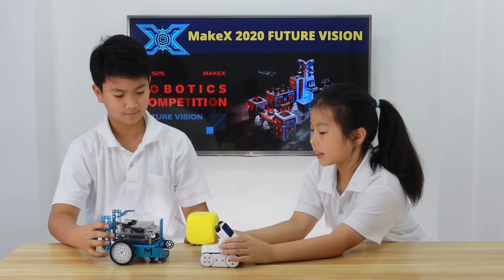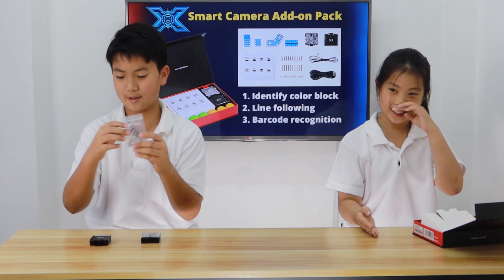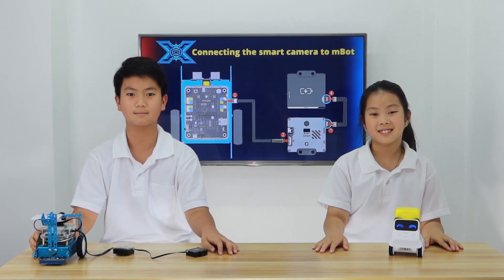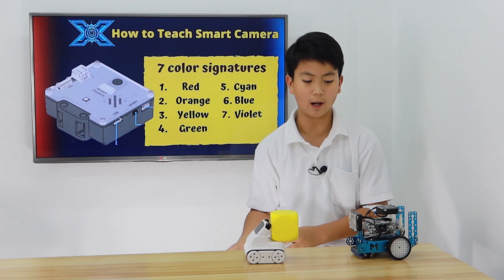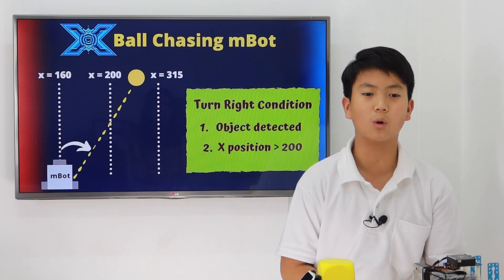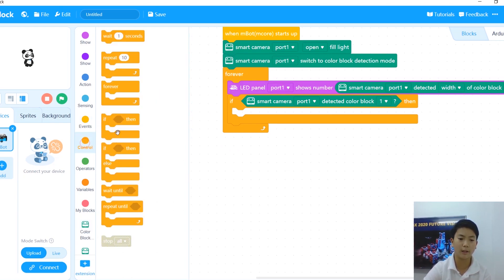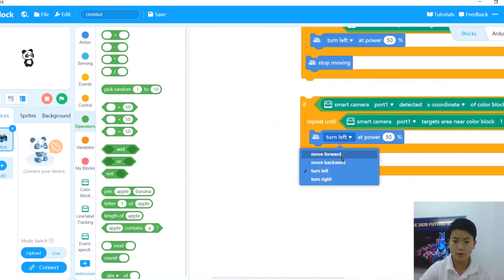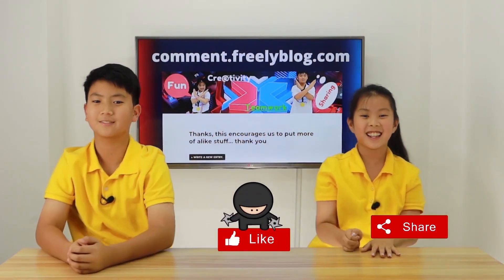👀 MakeX 2020 Starter : EP.9 Smart Camera 5 Minutes Challenge !!!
Watch this! So you can code a ball chasing robot in 5 minutes!!!
Please feel free to drop a comment Thank you very much! It means a lot to us.

In today's video, we will be unboxing the Smart Camera Add-on pack. I heard that there are many interesting things inside of it so you should watch the video to find out. We will also be demonstrating how to connect the Smart Camera and the battery to the mBot. The main project of the video is to create a ball chasing robot!